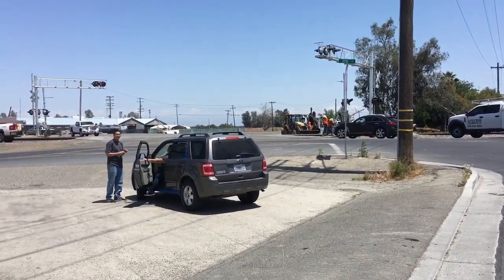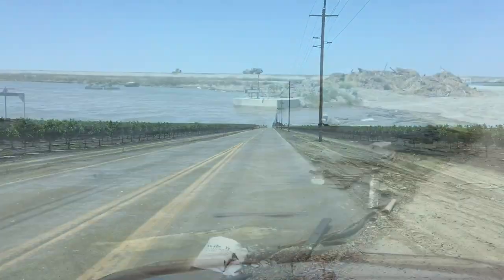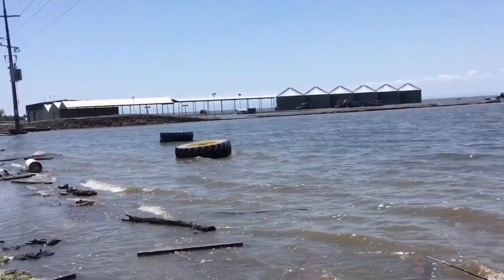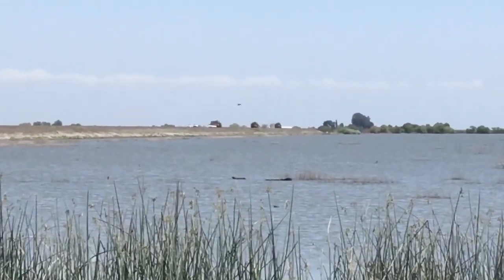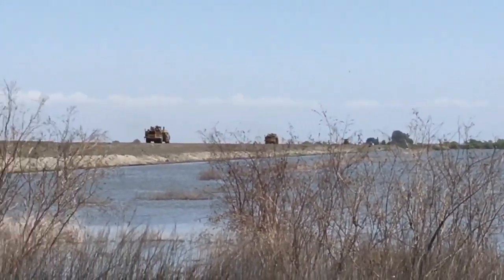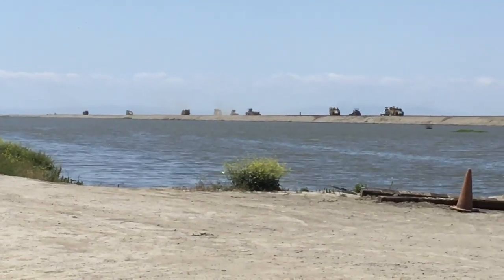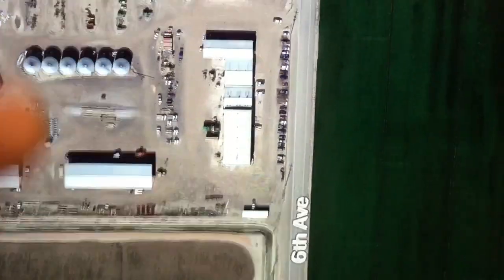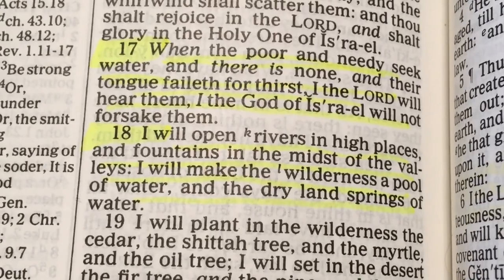Tulare Lake Rising. May 8, 2023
I didn’t know what to expect, as the weather has been quite cool this month.
I went to the same spot as in previous videos in order to have a better frame of reference.
When my camera is pointing south, if you look carefully, you can see sunlight sparkling off the abandoned car.
The train engine in the distance, car, and tractor tires are new to this area.